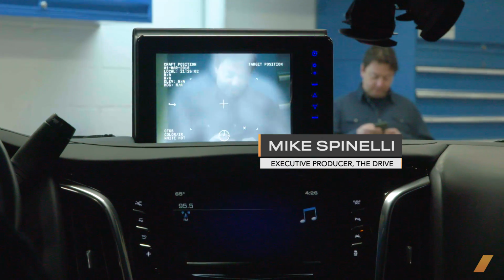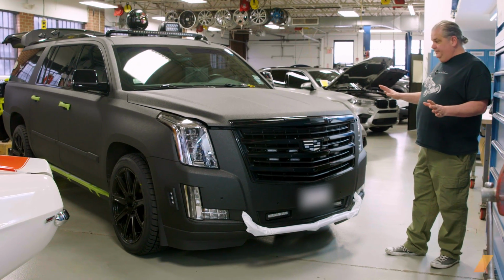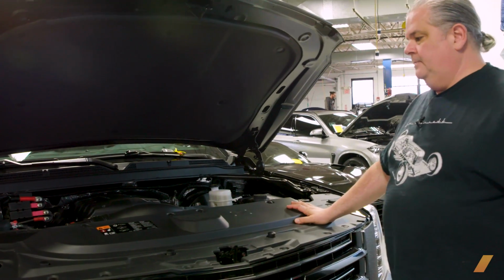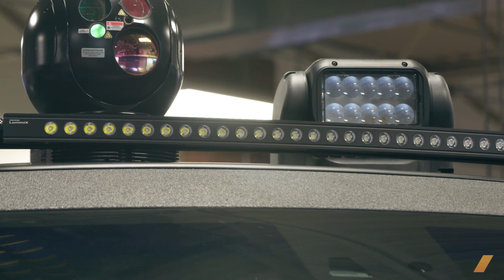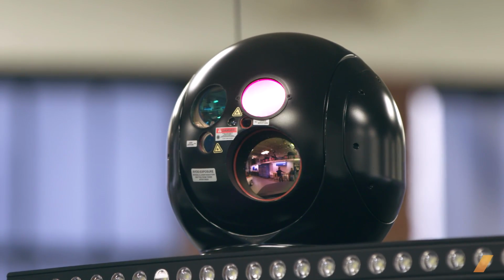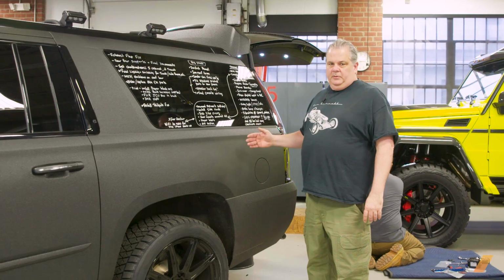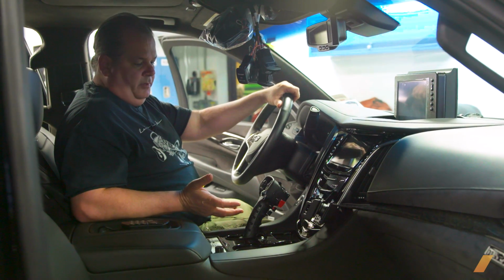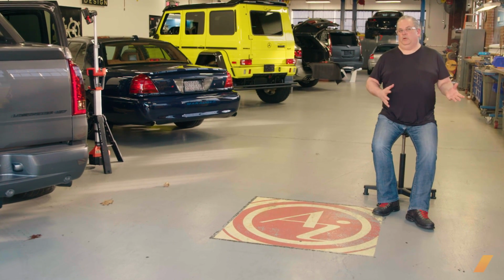Cadillac Escalade ESV With FLIR And Other Toys -- /INSIDE AI DESIGN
Ai Design built this "MK71" military tribute Cadillac Escalade ESV for a client, who wanted a thermal camera (sorry, gyrostabilized multi-spectral surveillance system), with a gimballed turret, on top. You know, for messing around with his friends. Like you do.